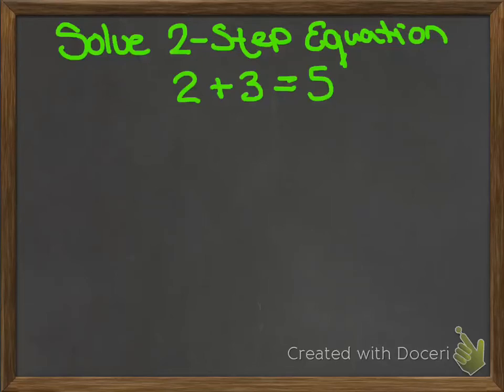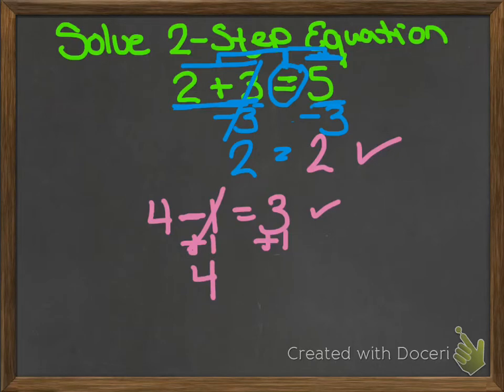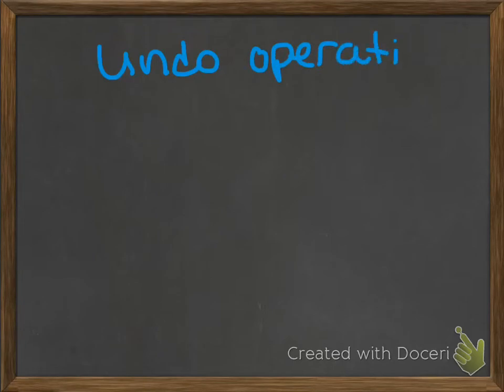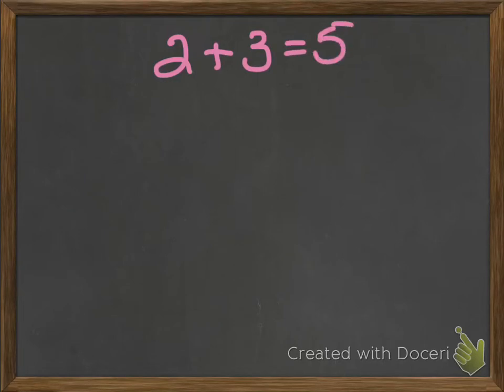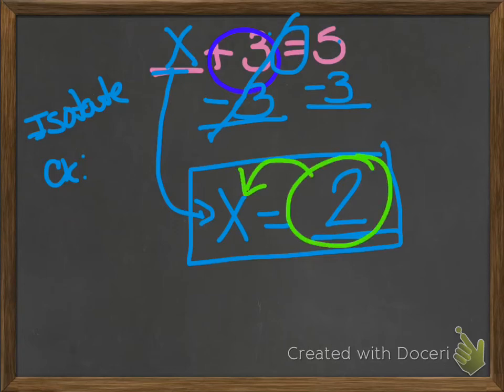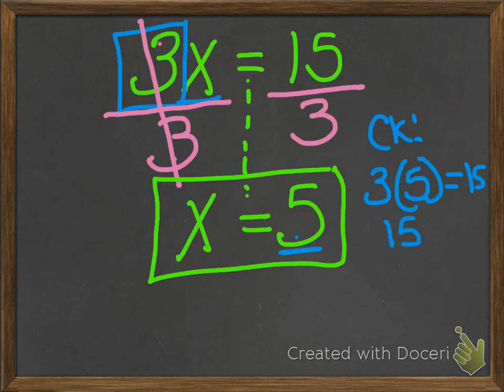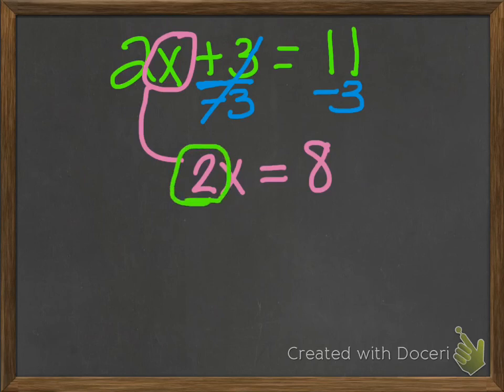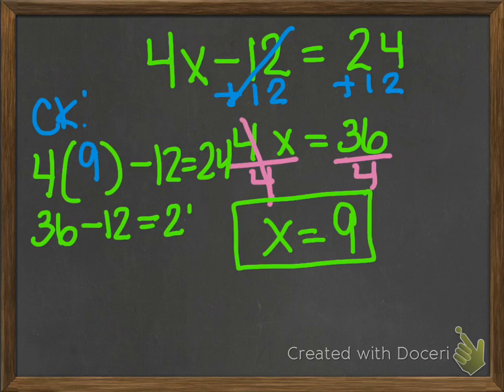June 30, 2020